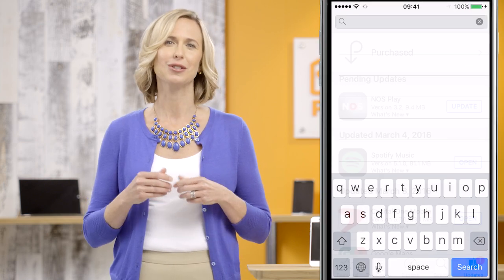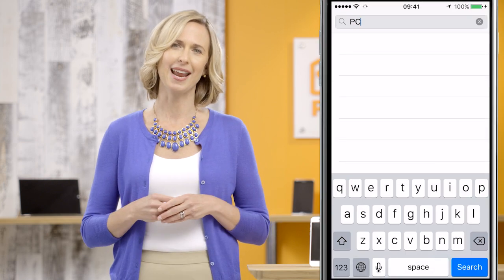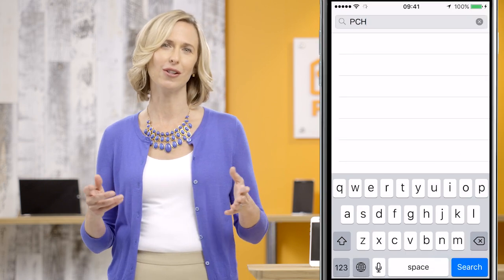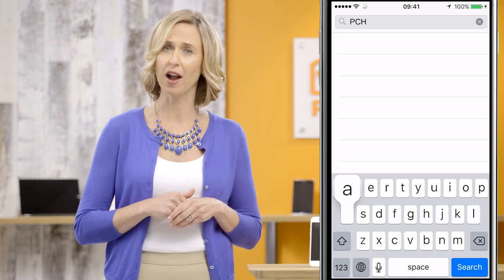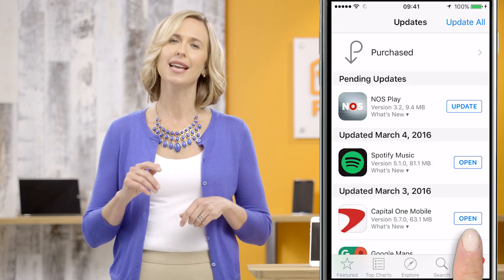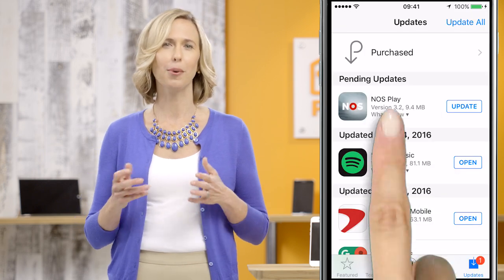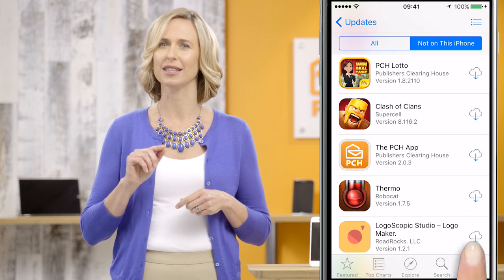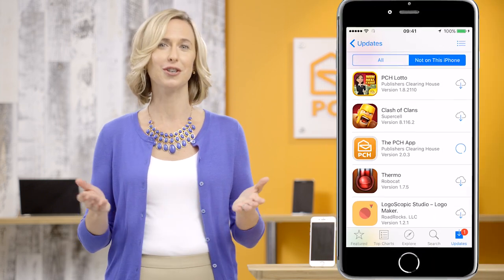How to Uninstall & Reinstall an App - Apple Device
Learn how you can uninstall and reinstall an app that is causing you trouble on your Apple phone or tablet!

Be sure to add our FAQ site to your list of favorite sites as it contains hundreds of answers to all of the questions you may have. Please refer to it whenever you need!